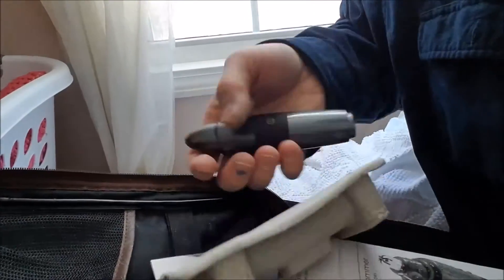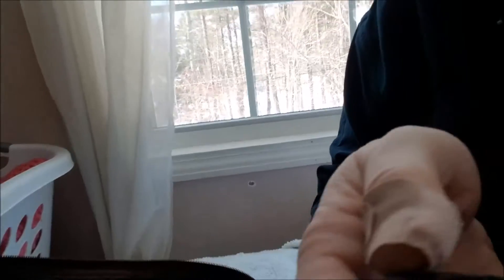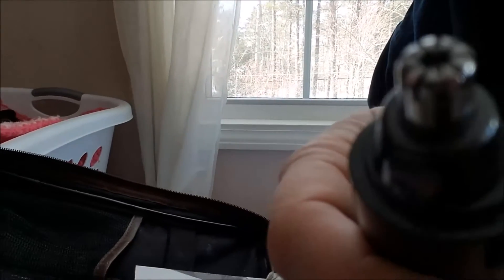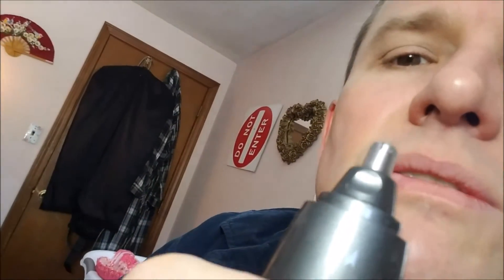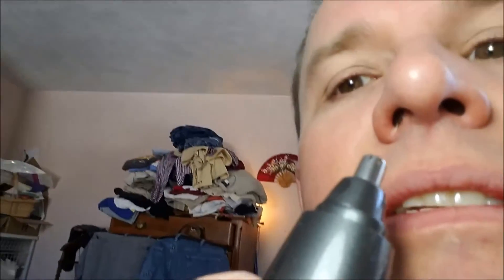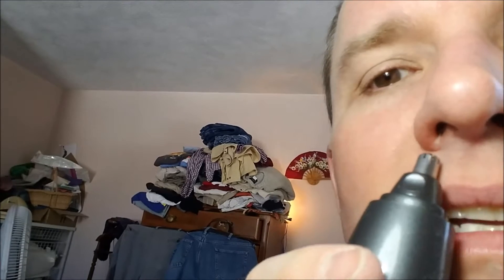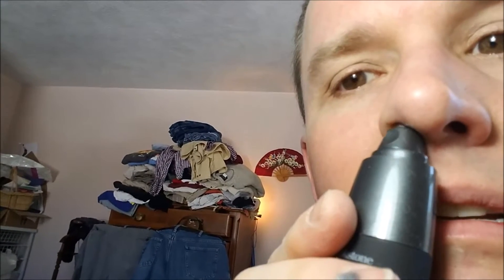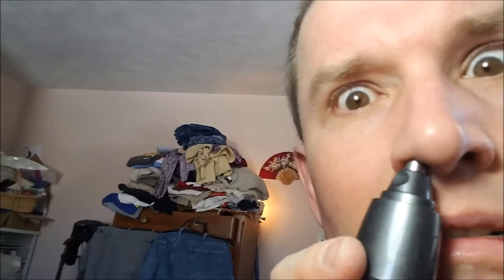Nose Hair Trimming! Gross!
My nose hairs grow periodically, then poke out the opening. Here I demonstrate how to use a nose (or ear!) hair trimmer, and how to clean it.